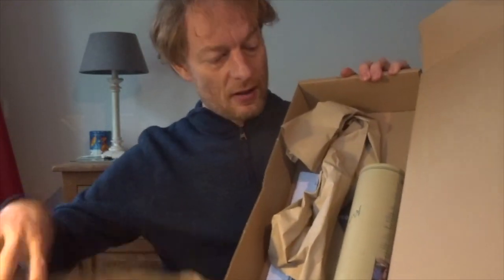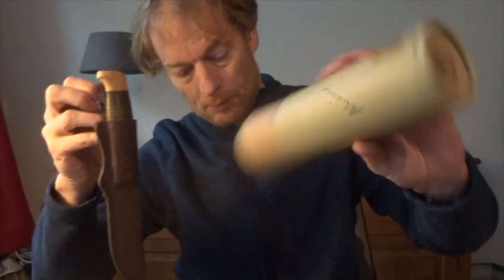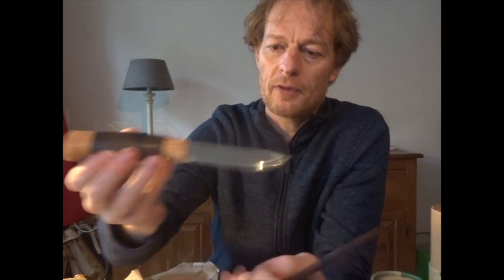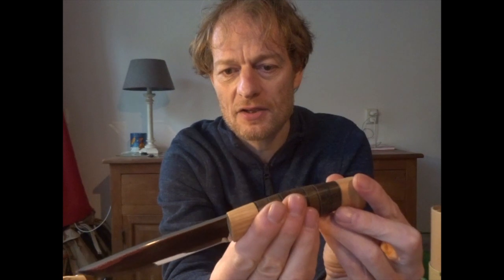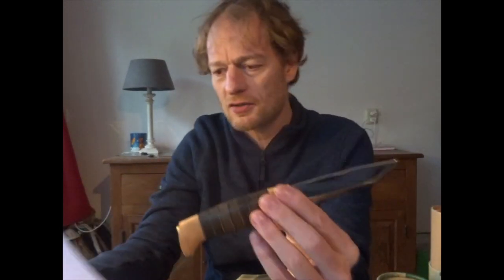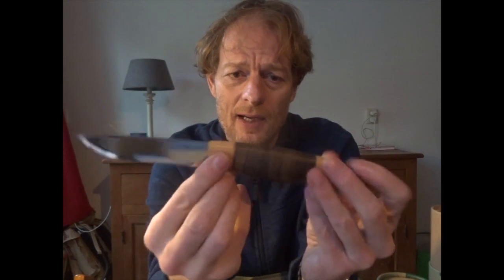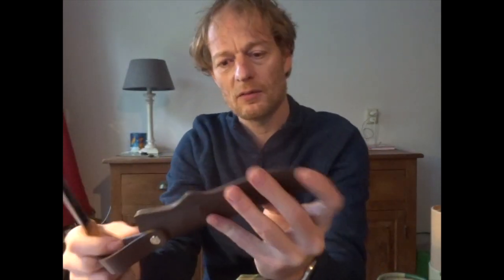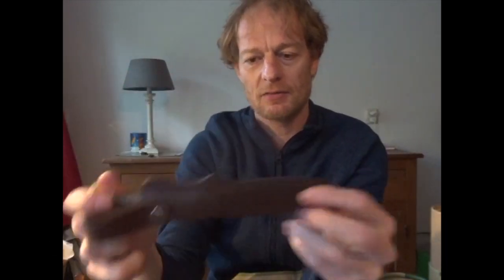Helle Sigmund unboxing and review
Taking the HELLE SIGMUND out of the box and a small review with specifications. At the end are some close-ups and a overview of the specs.